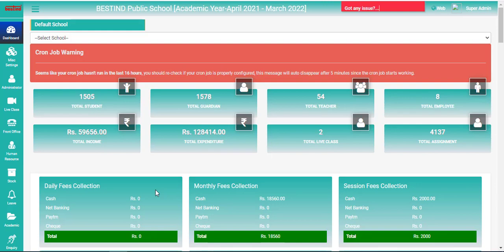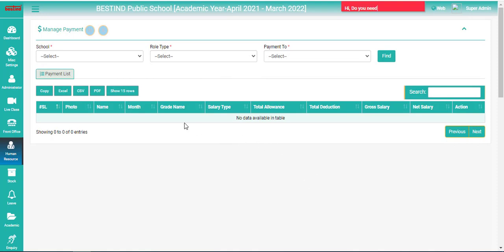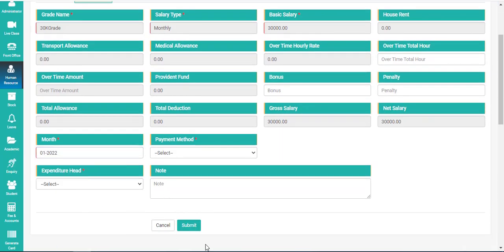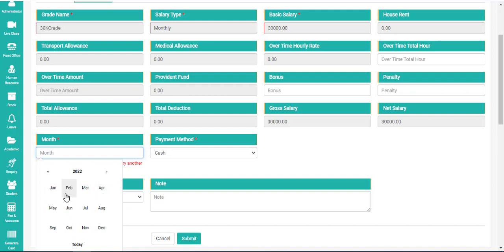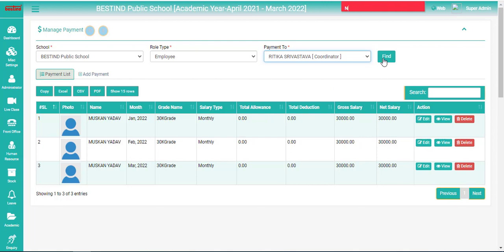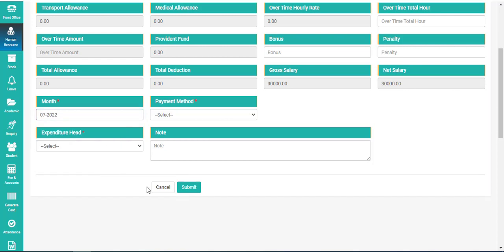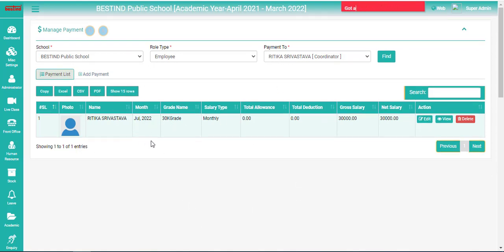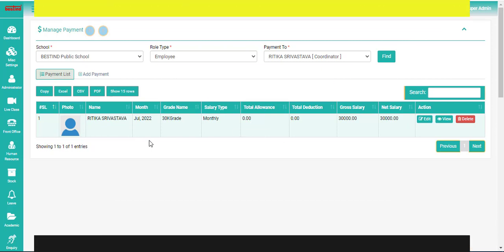How To Manage Salary Payment In Vidyalaya Prabandhan(English)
This video is showcase How To Manage Salary Payment In Vidyalaya Prabandhan(English)